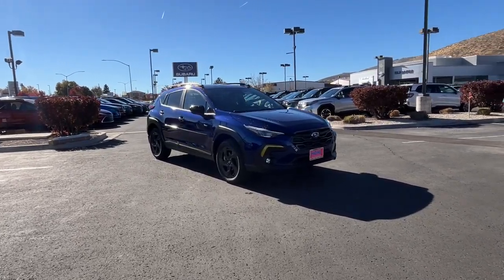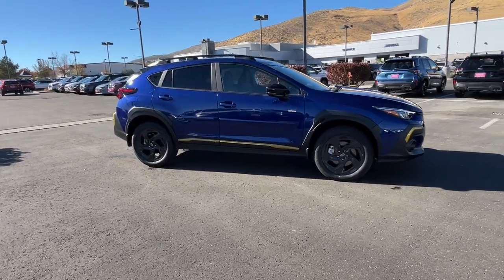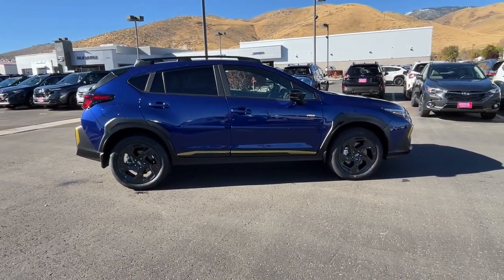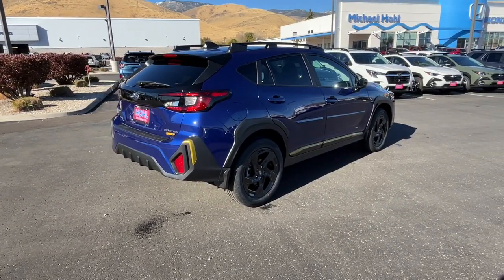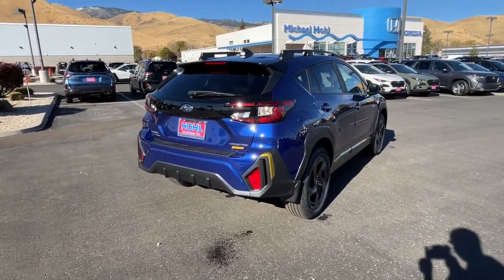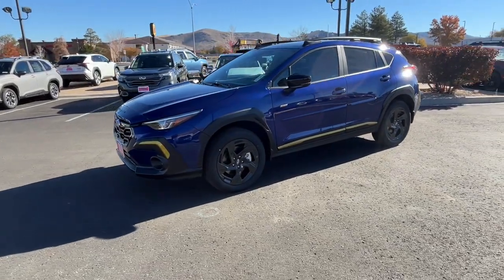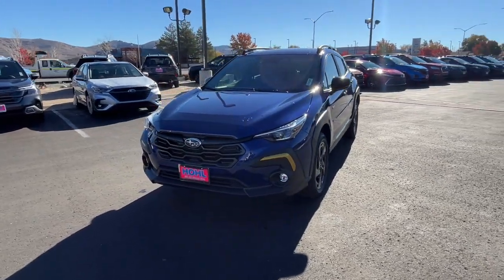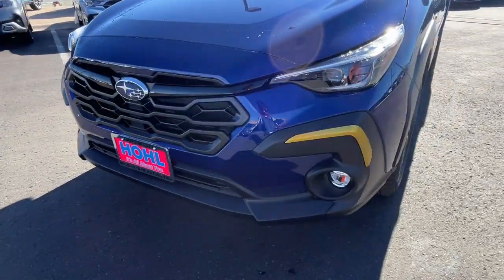2024 Subaru Crosstrek Sport NV Carson City, Reno, Lake Tahoe, Northern Nevada, Susanville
New 2024 Subaru Crosstrek Sport available at Michael Hohl Subaru located in 2910 S Carson St, Carson City, NV, 89701. Servicing the Carson City, Reno, Lake Tahoe, Northern Nevada, Susanville area.

Picture yourself in the  2024  Subaru Crosstrek. This affordable, fuel-efficient Crosstrek gives you all the features you need to keep up with your busy lifestyle. All-wheel-drive, flexible interior space, a smooth car-like ride, and impressive connectivity help you tackle every project with confidence.  The following are some of this vehicles highlighted options: Apple Carplay®/Android Auto®, Intelligent Auto on/off High Beams, Pre-Collision System, Lane Departure Warning, Keyless Entry, All Wheel Drive, Fog Lamps, Keyless Start, Premium Sound System, Remote Engine Start. SUV capability with a comfortable, car-like ride. That's the Crosstrek. See for yourself when you take it out for a test drive. Our professional staff looks forward to giving you excellent service!